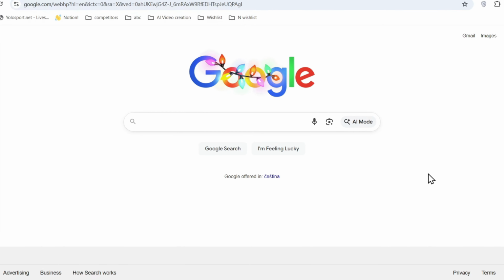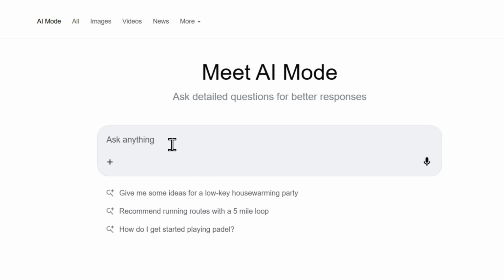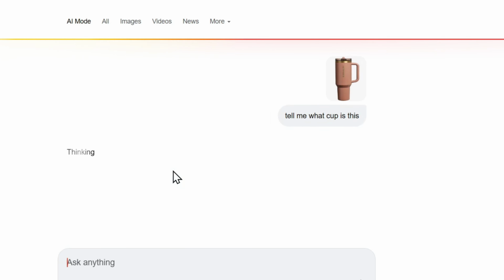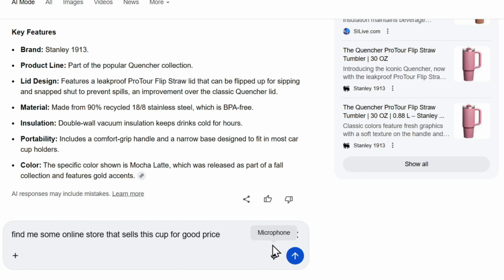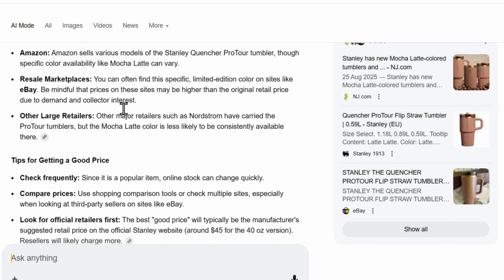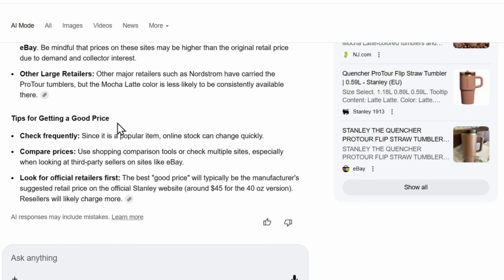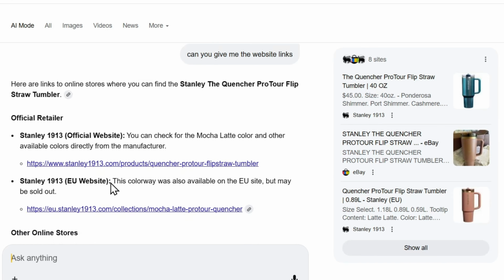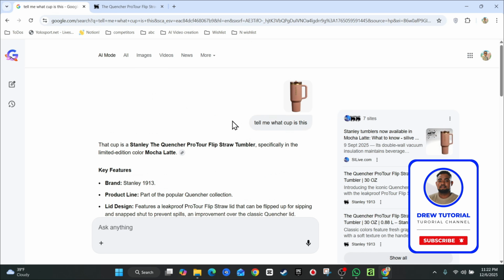How to Search for Products Using Google AI Mode (Step-by-Step Guide)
How to search for products online using Google AI Mode and get better results faster.
In this Drew Tutorial, I’ll show you how Google AI Mode works for product searches and how to use it to compare items, explore options, and discover products more efficiently.

In this video, you’ll learn:

What Google AI Mode is and where to find it
How to search for products using AI-powered results
How Google AI Mode helps with comparisons and suggestions
Tips to get more accurate shopping results using AI

This guide is beginner-friendly and focuses on everyday product searches, whether you’re researching tech, household items, or online shopping options.

Check out our related tutorials to stay up to date with the latest Google features.